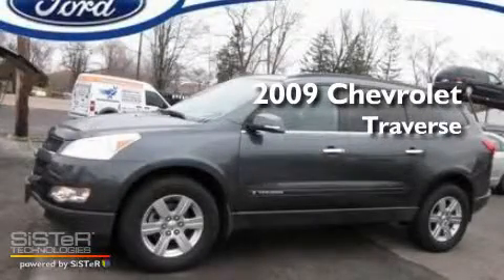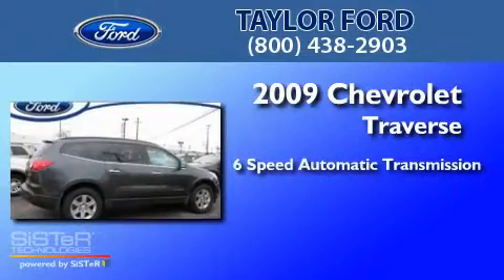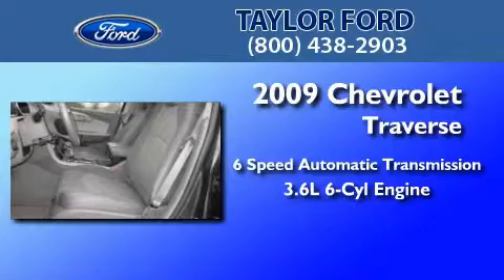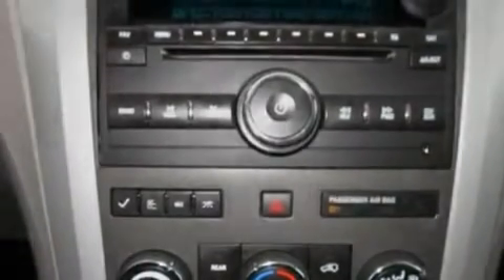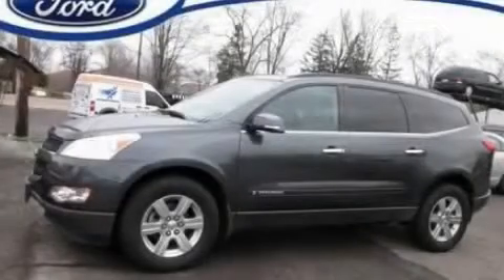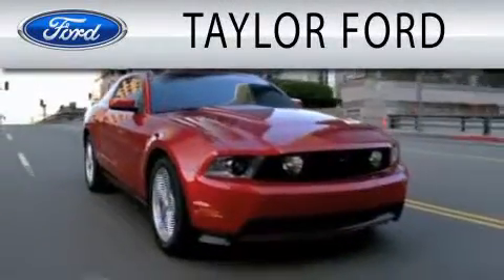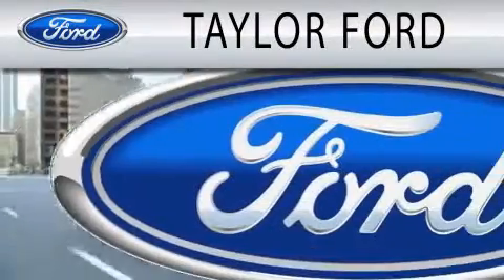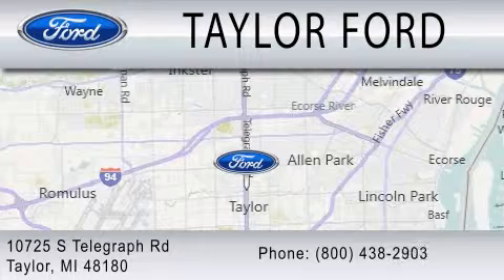2009 CHEVROLET TRAVERSE MI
Year : 2009
 Make : CHEVROLET
 Model : TRAVERSE
 Engine : 3.6L V6
 Trans . : AUTO 6SPD
 Exterior : DARK GRAY
 Miles : 40,963
 Interior : DARK / LIGHT GRAY
 Stock : U13906